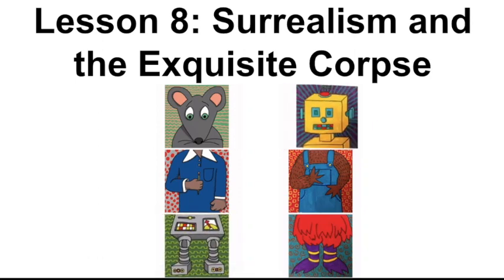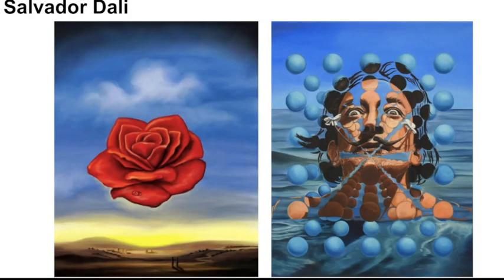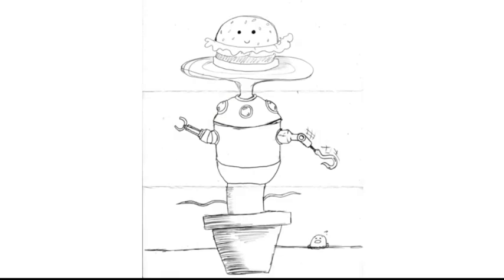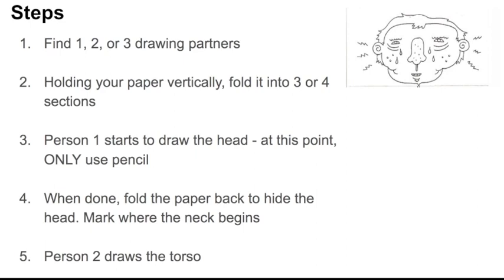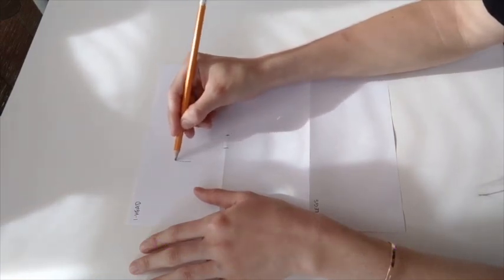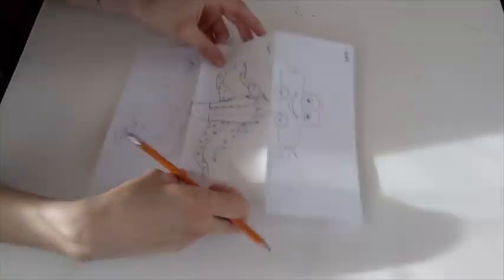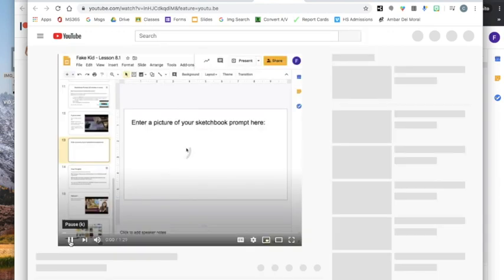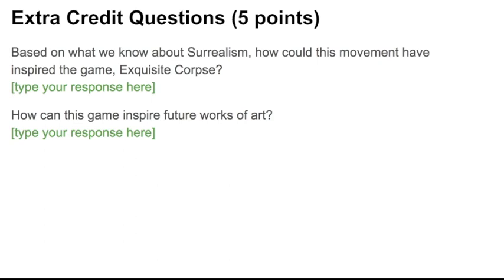Exquisite Corpse Game Lesson Overview